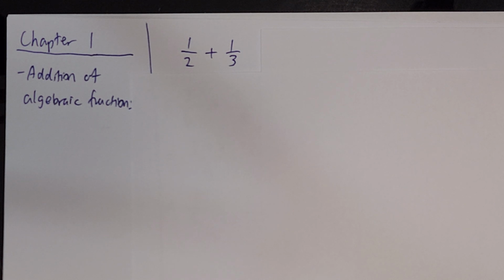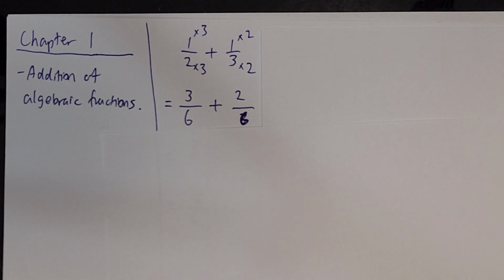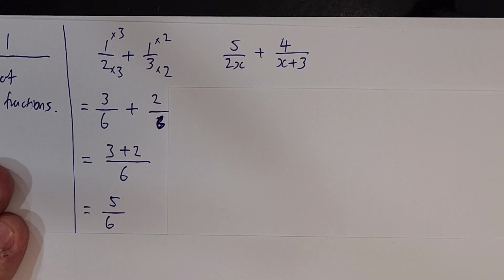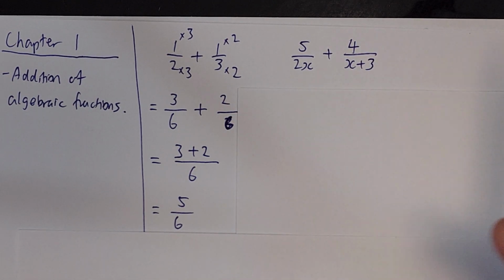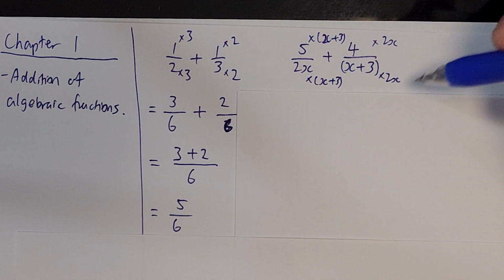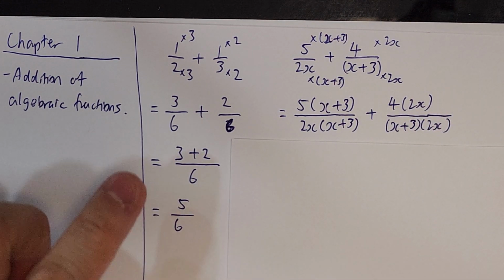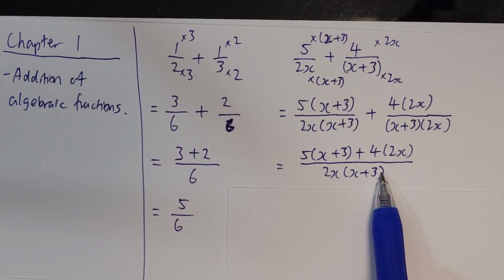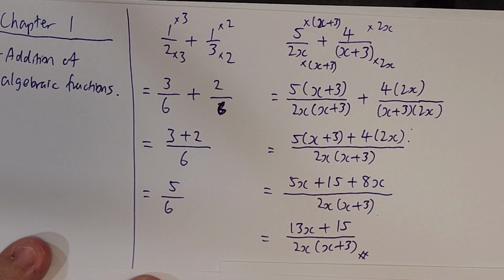Sec 3N Chapter 1 Lesson 3